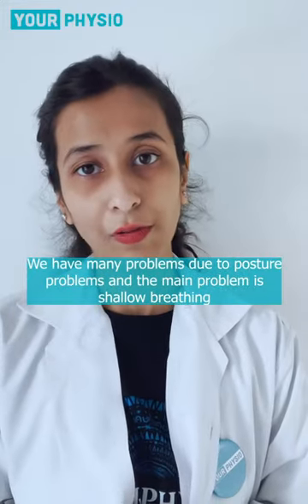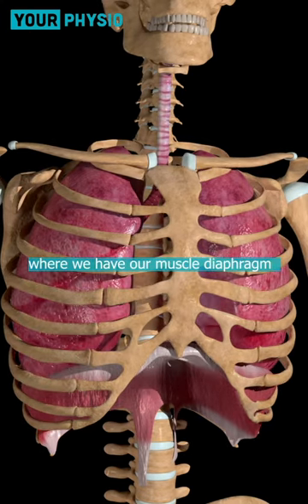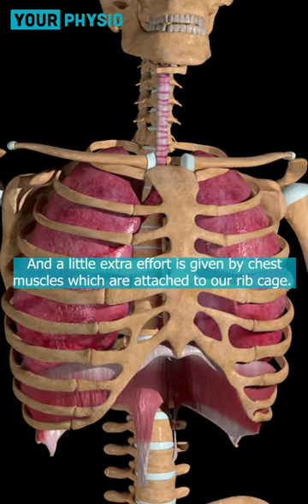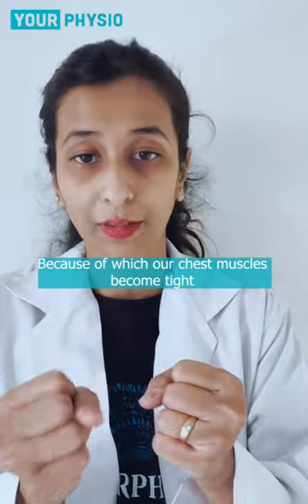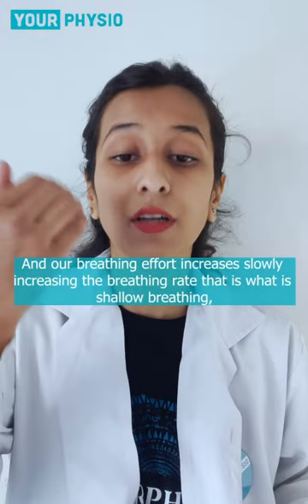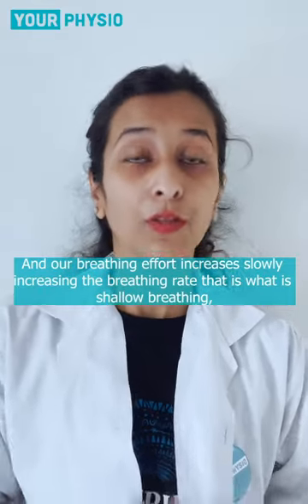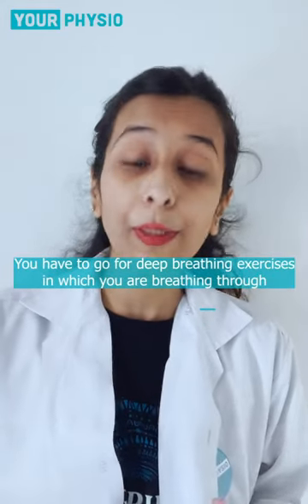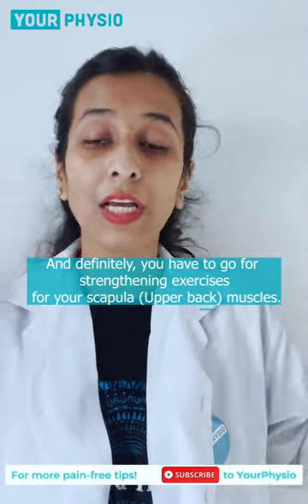Shallow breathing in office workers